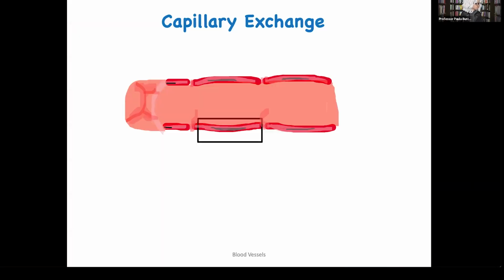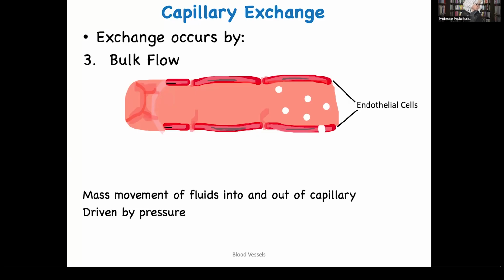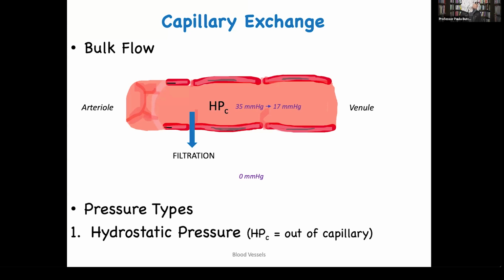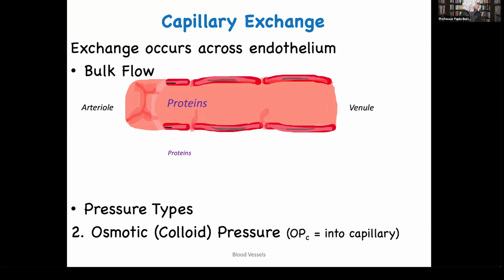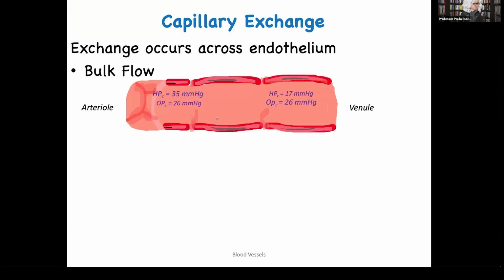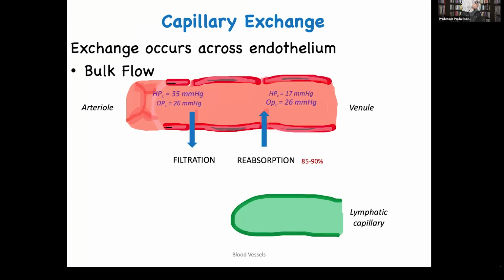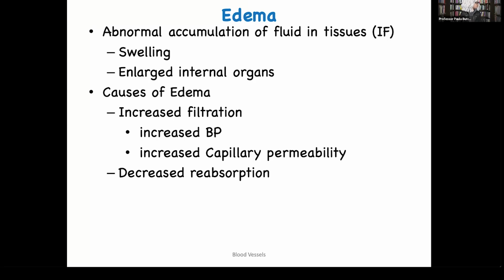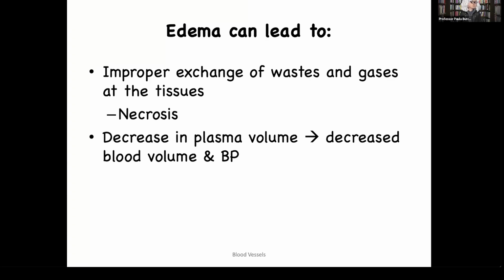D2L CH 20 Bulk Flow